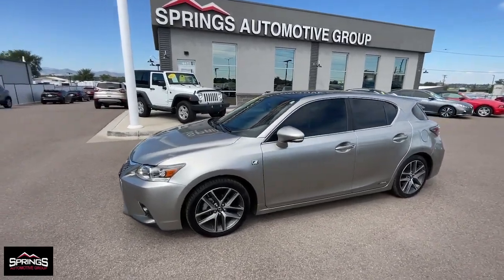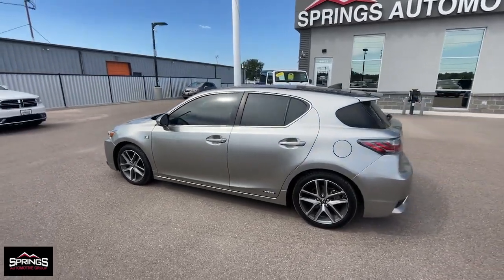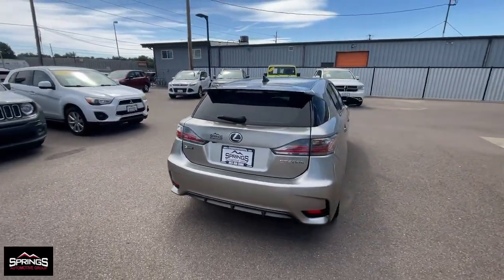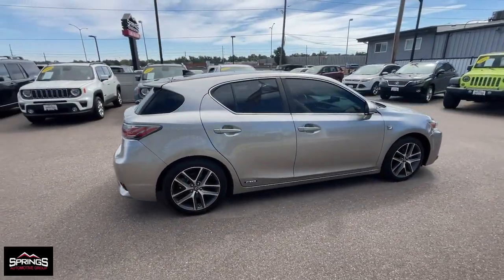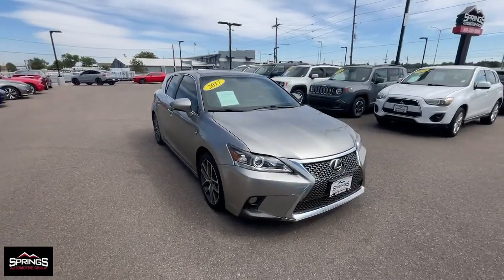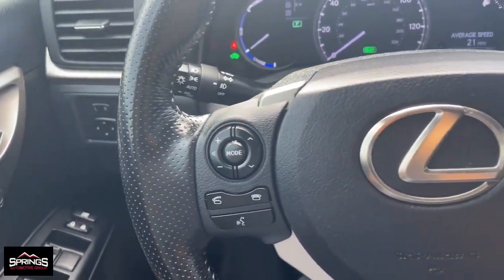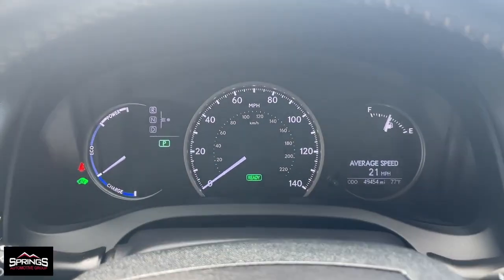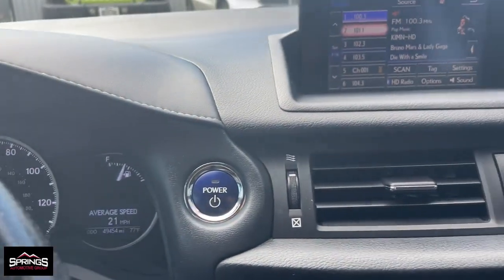2017 Lexus CT Littleton, Denver, Highlands Ranch, Lakewood, Arvada DZ5951M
Used 2017 Lexus CT 200h available in 4411 S. Santa Fe Drive, Englewood, Colorado at Springs Automotive Group. Servicing the Littleton, Denver, Highlands Ranch, Lakewood, Arvada, CO area.

4411 S Santa Fe Dr

Recent Arrival! Continuously Variable (ECVT). Clean CARFAX. Odometer is 24980 miles below market average!brbr43/40 City/Highway MPGbrSilver 2017 Lexus CT 4D Hatchback 200h FWD Continuously Variable (ECVT) 1.8L 4-Cylinder DOHC 16V VVT-ibrbrSprings Automotive Group offers 30 day Exclusive Warranty to customers for piece of mind. Our Exclusive warranty programs offers our current customers to have the piece of mind that their next used car is not a lemon and if something breaks down on their vehicle we will take care of it ***Contractual Limit of Liability is $1500.00*** ***$100.00 Deductible Applies*** ***Vehicles 10 years or older OR vehicles with over 150000 miles are not eligible for 30 day warranty*** ***Vehicles under $5000.00 are not eligible for 30 day warranty*** .brbrAwards:br  * 2017 KBB.com Brand Image AwardsbrbrSprings Automotive Group has over 400 vehicles to choose from and a selection that cannot be beat. Whether you are looking for a cheap used car such as a 1998 Ford Taurus or something very nice and classy such as a 2017 GMC Denali we have the new used car or truck that your looking for. Our inventory includes but is not limited to Ford Chevy Cadillac GMC Audi BMW Lexus Toyota Chrysler Acura  Jeep Honda Mercury Mazda and many more. Thats the greatest part about being and independent dealer! WE HAVE EVERYTHING!
Wheels: 17 x 7.0 Split 5-Spoke Aluminum|NuLuxe Seat Material|AM/FM/CD Player w/MP3/WMA Capability|4-Wheel Disc Brakes|6 Speakers|Air Conditioning|Electronic Stability Control|Front Bucket Seats|Front Center Armrest|Leather Shift Knob|Spoiler|Tachometer|ABS brakes|Alloy wheels|Anti-whiplash front head restraints|Automatic temperature control|Brake assist|Bumpers: body-color|CD player|Delay-off headlights|Driver door bin|Driver vanity mirror|Dual front impact airbags|Dual front side impact airbags|Four wheel independent suspension|Front anti-roll bar|Front dual zone A/C|Front fog lights|Front reading lights|Heated door mirrors|Illuminated entry|Knee airbag|Low tire pressure warning|Occupant sensing airbag|Outside temperature display|Overhead airbag|Overhead console|Panic alarm|Passenger door bin|Passenger vanity mirror|Power door mirrors|Power driver seat|Power steering|Power windows|Radio data system|Rear anti-roll bar|Rear window defroster|Rear window wiper|Remote keyless entry|Security system|Speed control|Speed-sensing steering|Split folding rear seat|Steering wheel mounted audio controls|Telescoping steering wheel|Tilt steering wheel|Traction control|Trip computer|Turn signal indicator mirrors|Variably intermittent wipers|AM/FM radio: SiriusXM|Power 2-way driver lumbar support|Emergency communication system: Lexus Enform w/Safety Connect